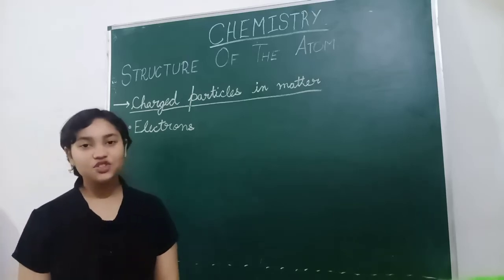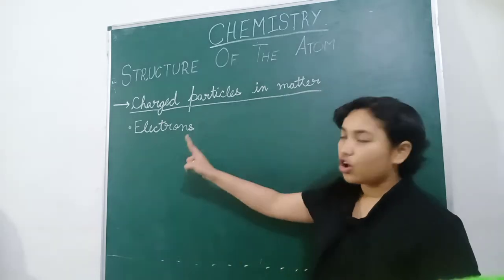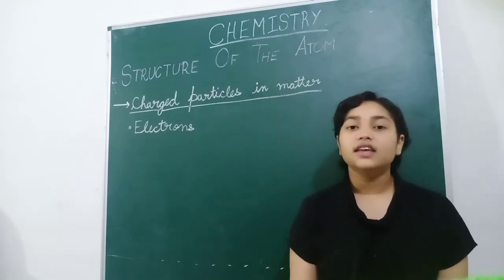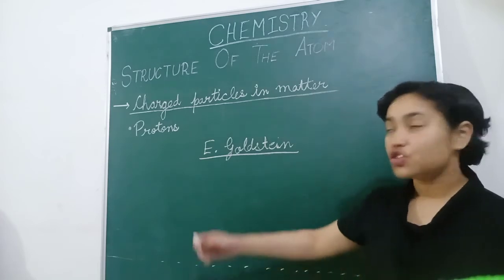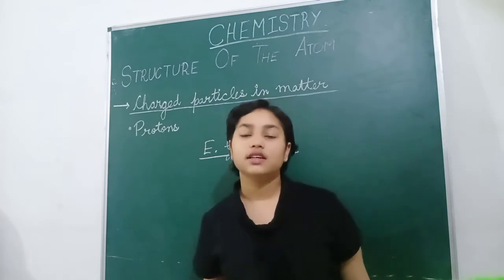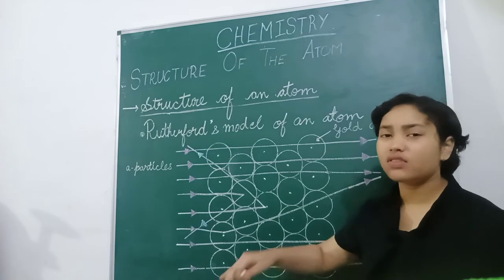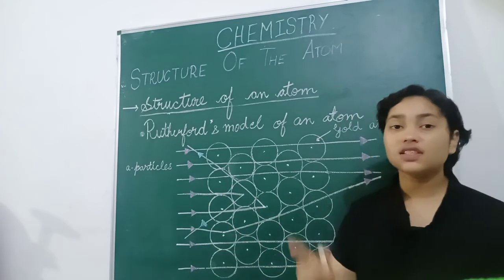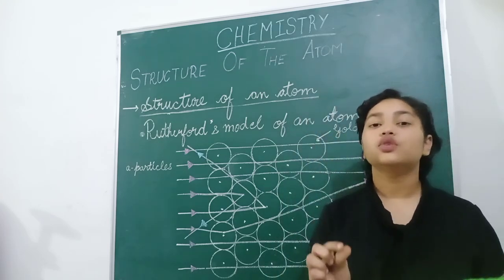Vidushi Pachauri- Structure Of The Atom (part I)